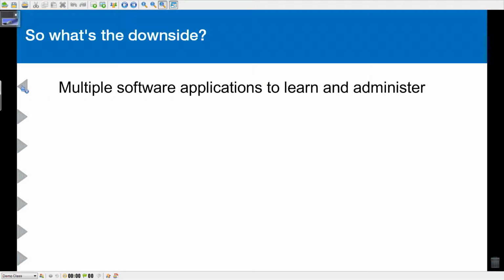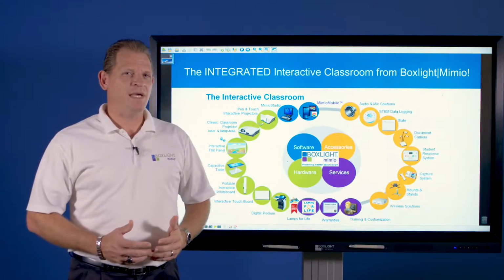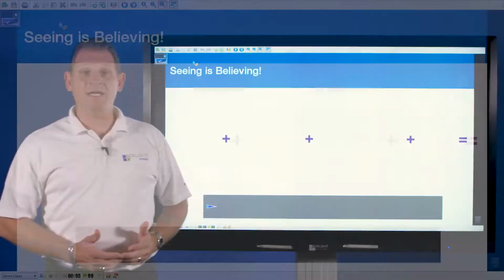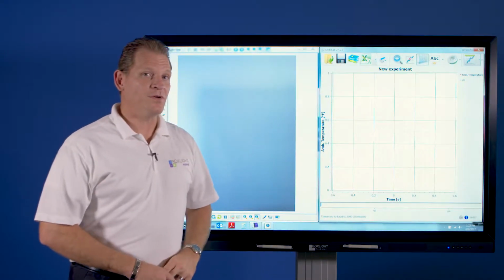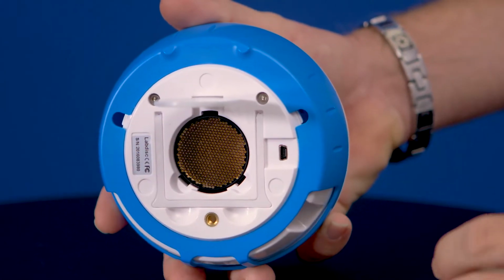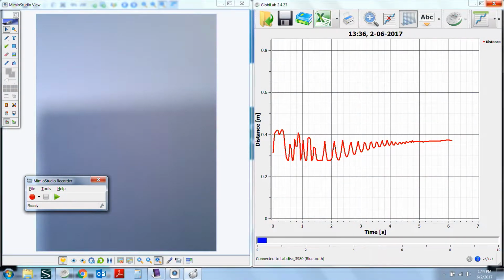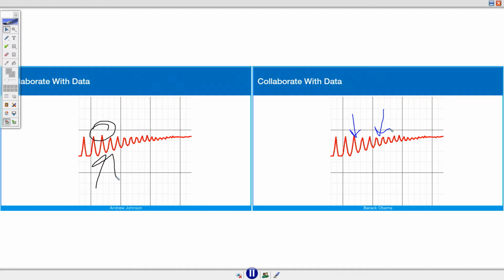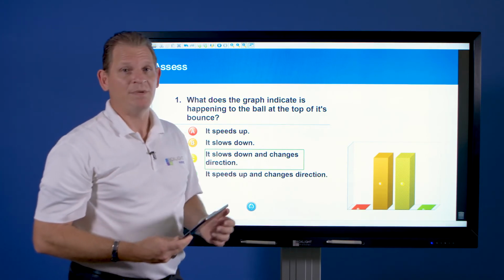Importancia de la Integración de Equipos en el Salón de Clase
Si usted utiliza diferentes equipos de varias marcas diferentes, no esta sol@.  Le mostramos la respuesta de @BoxlightLatinoamerica y @DidacticsCA para apoyarlo en esta tarea.